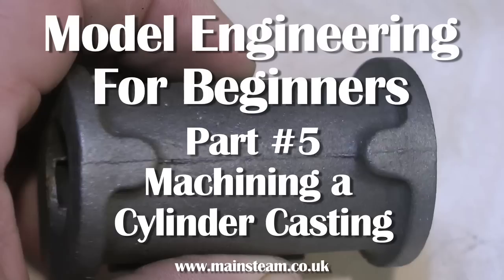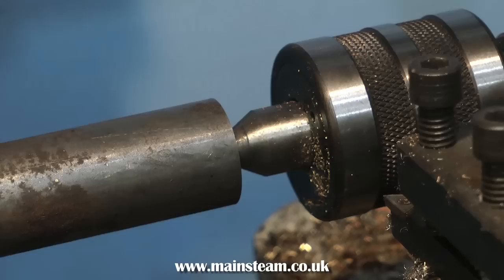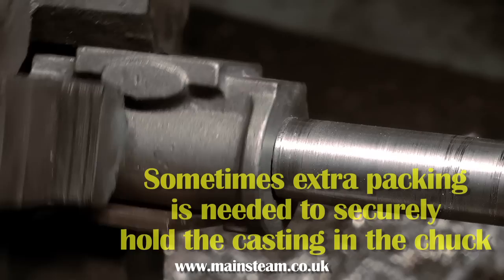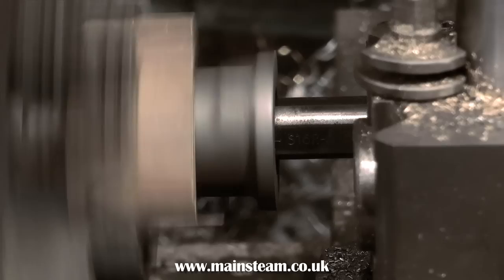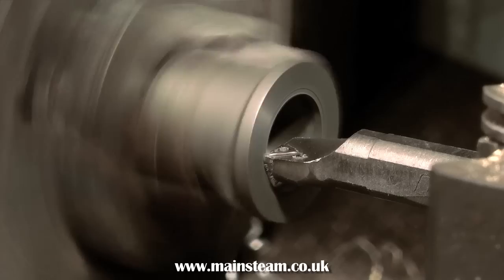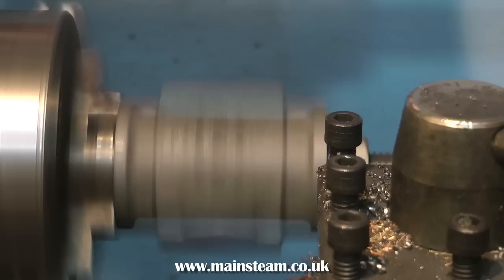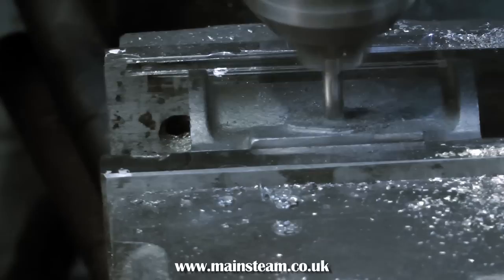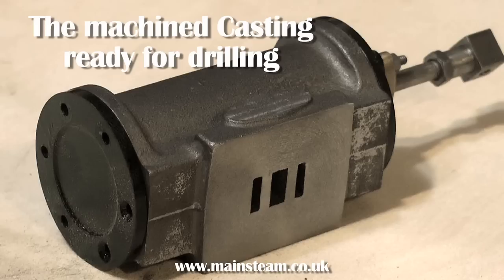HOW TO MACHINE A STEAM ENGINE CYLINDER - MODEL ENGINEERING FOR BEGINNERS #5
This is "MODEL ENGINEERING FOR BEGINNERS" a free tutorial series by Keith Appleton which covers most aspects of the hobby of model engineering starting with basic Lathe operation. This one shows how to machine a model steam engine cylinder. Full of useful tips & explanations.The series is full of tips for the amateur model engineer based on my many years of model engineering experience. The series is very easy to understand - designed for the complete novice beginner. IF ANYONE WISHES TO MAKE A SMALL DONATION TOWARDS THE COST AND THE TIME THAT IT TAKES ME TO MAKE THESE VIDEO TUTORIALS PLEASE USE THESE
For a Complete Playlist of videos on this channel, please go to my